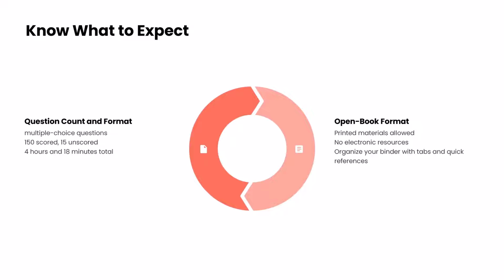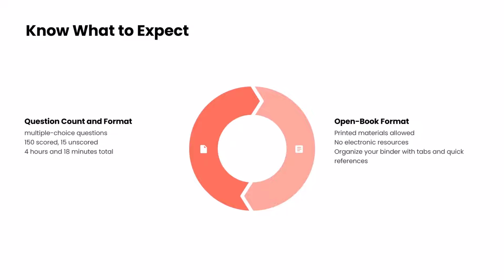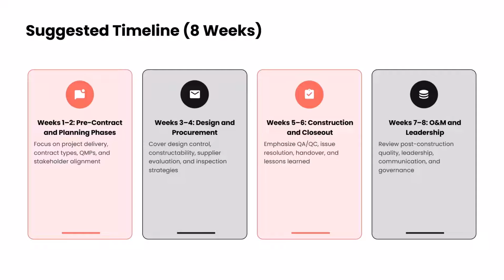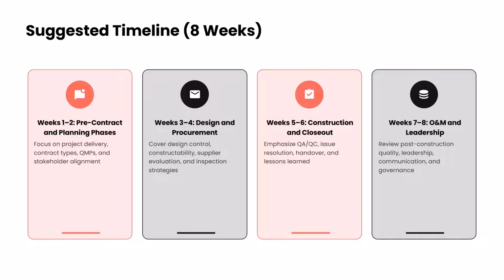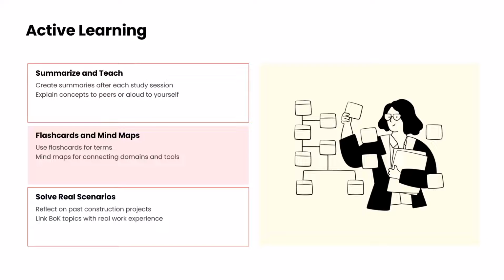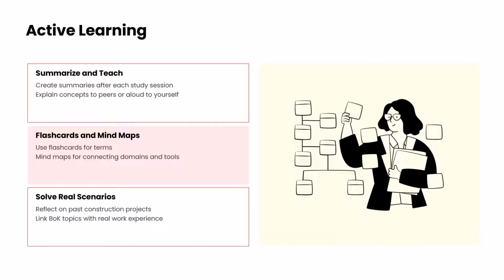#7 ASQ CCQM Exam – Study Plan, Materials & Tips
Not sure where to begin? This video gives you a complete ASQ CCQM exam study plan, with tips on how to schedule your learning, choose reference materials, and use the open-book format wisely.